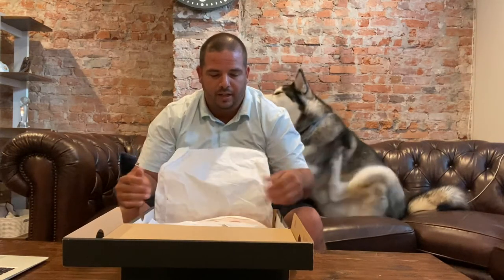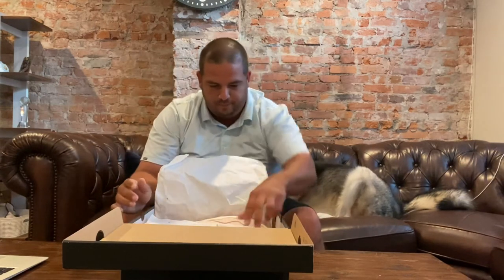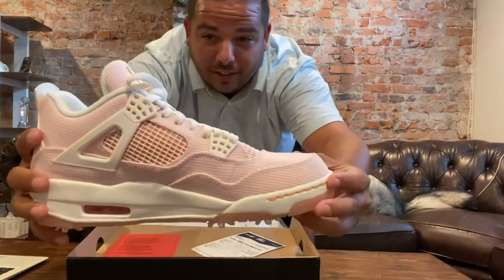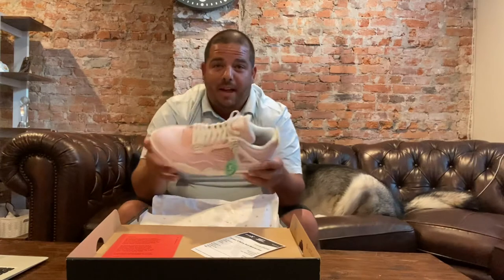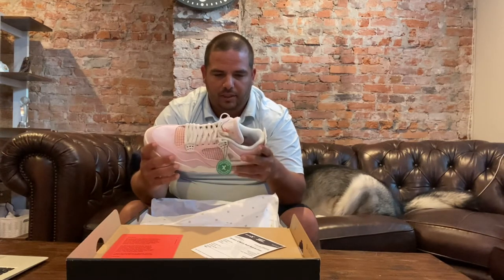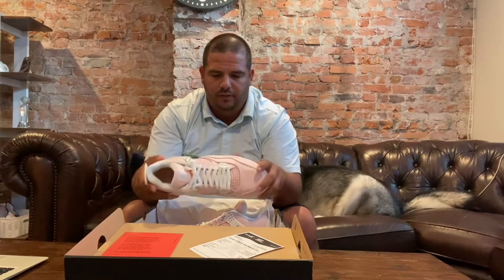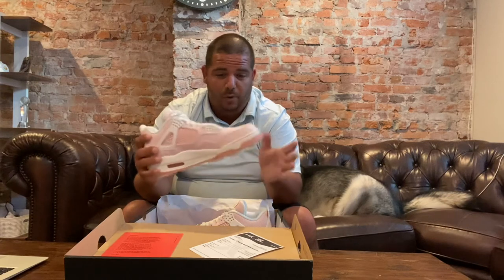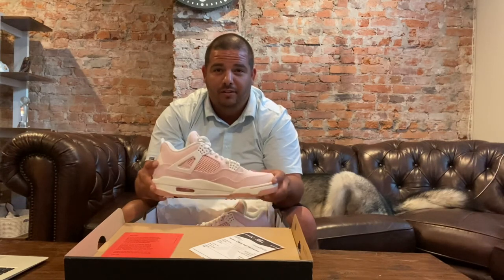Jordan 4 “Seersucker” pink golf shoe opening 🔥🔥🔥🏌️🏌️🏌️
Opening of my Jordans. Shirt video, but I was just so excited to get them I had to share with my channel.